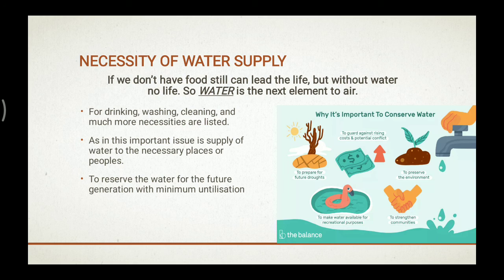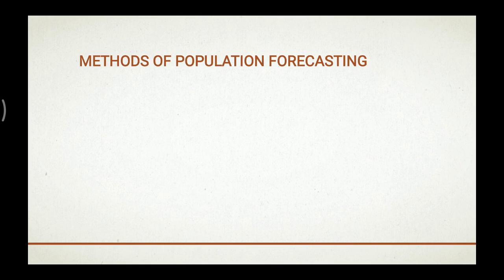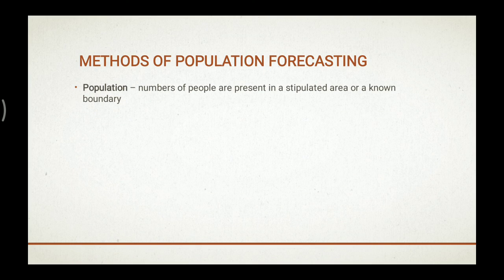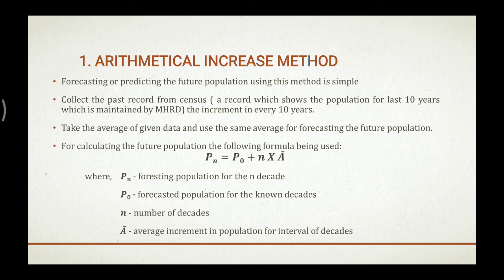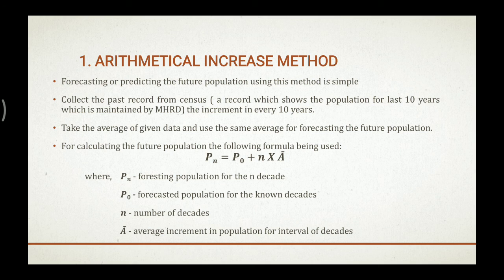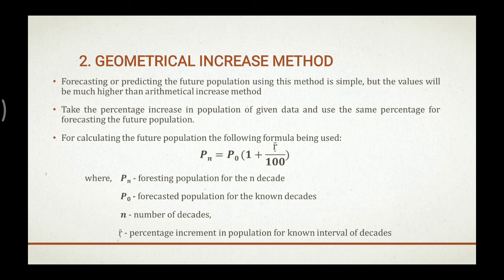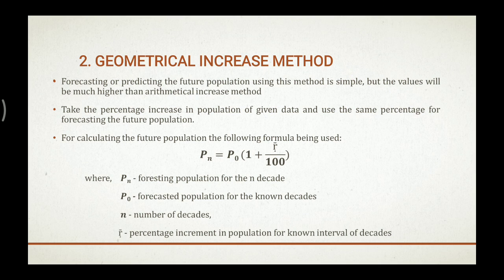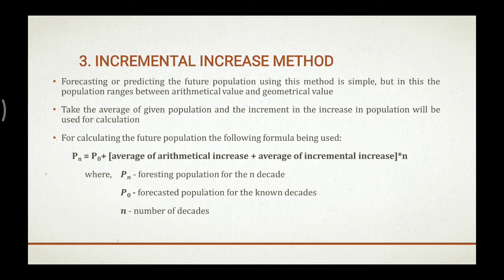15CE32T-Water Supply Engineering Part 2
In this presentation I've covered why water is necessity for supplying and forecasting population methods